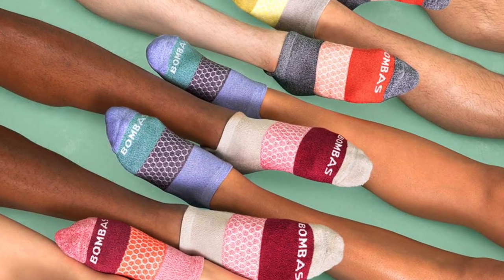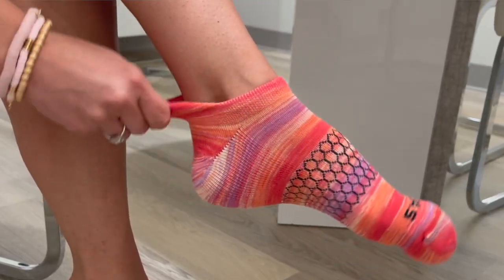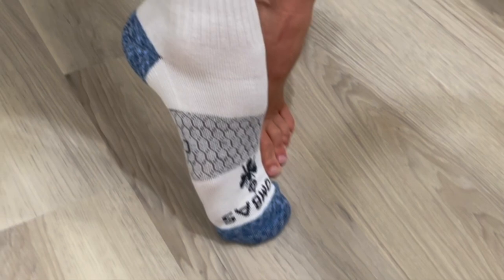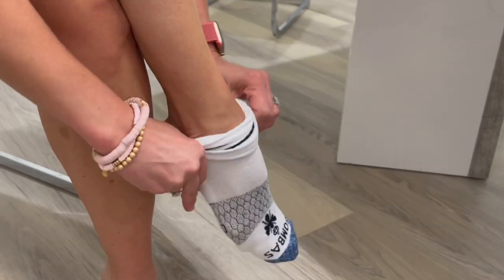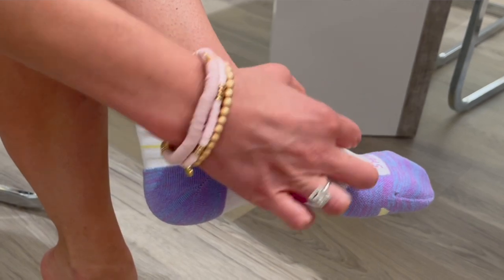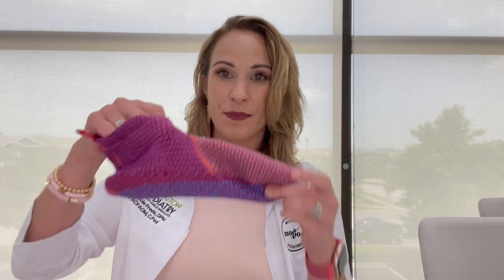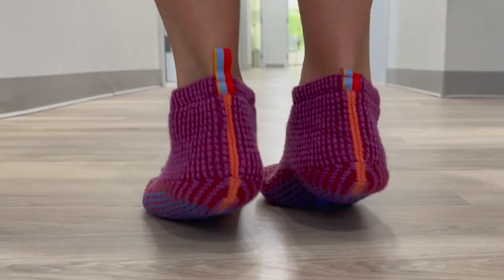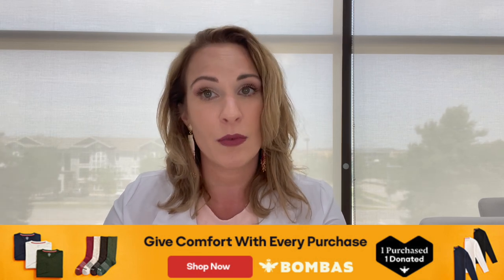Bombas Sock Review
Socks are generally the most overlooked piece of clothing, but one of the most important to wear. Dr. Freels reviews Bombas Socks and discusses how the features on the socks can help prevent certain foot conditions.

For every pair you purchase, a pair will be donated to someone in need.

0:23 - Merino Wool Material
0:47 - Breathability (Hex-Tec)
1:20 - Blister Tab
2:07 - Compression socks
4:28 - Performance Sock
7:13 - House Shoe
7:48 - Grippy Socks
9:00 - Overview of Bombas
9:23 - Bombas mission
9:56 -  Outro/Discount Code!